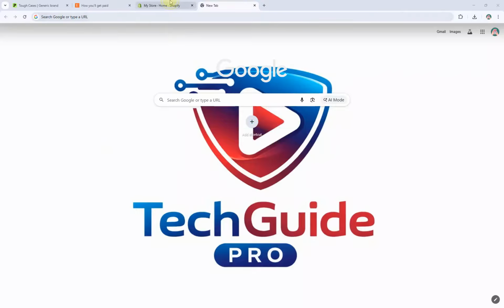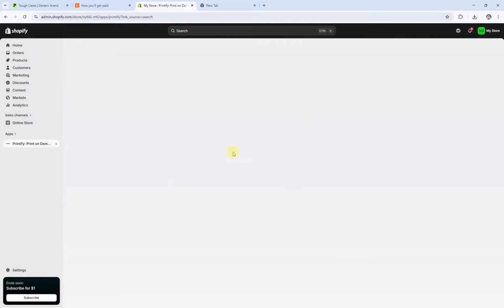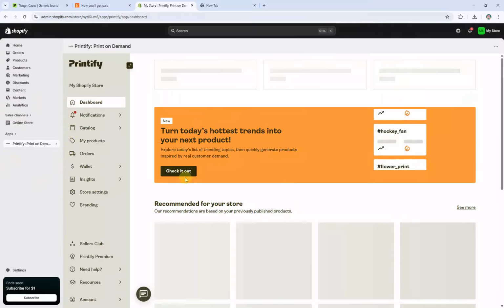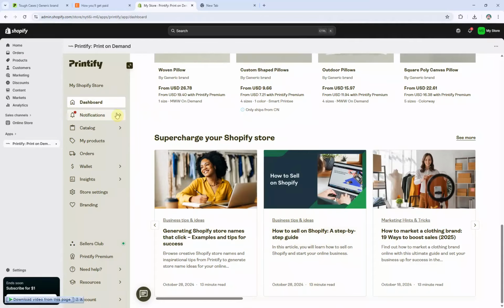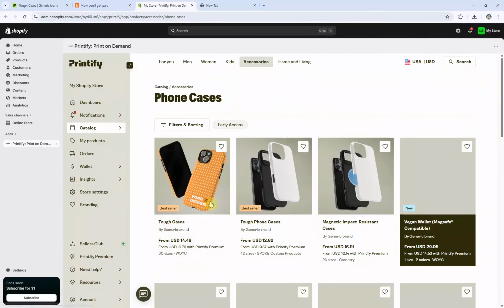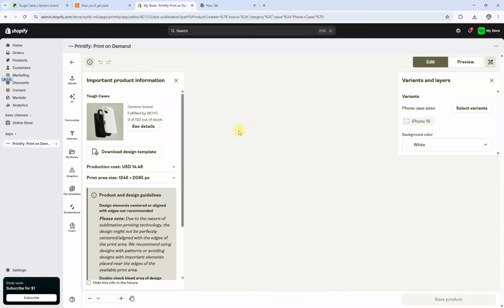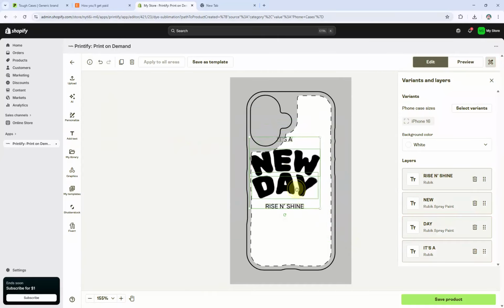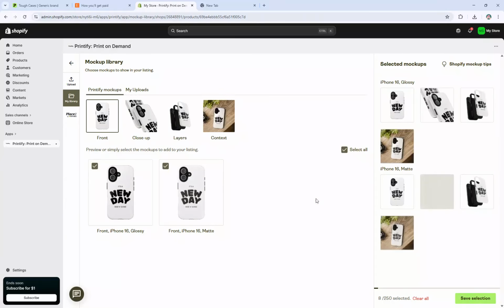How to Link Printify to Shopify - Easy Guide 2026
Learn how to link Printify to Shopify.

In this comprehensive tutorial, you'll discover how to seamlessly integrate Printify with your Shopify store to streamline your print-on-demand business. We'll cover everything from setting up your Printify account to connecting it with Shopify, ensuring you can easily manage products, orders, and fulfillment. This step-by-step guide is perfect for beginners looking to enhance their e-commerce experience with efficient print-on-demand solutions.